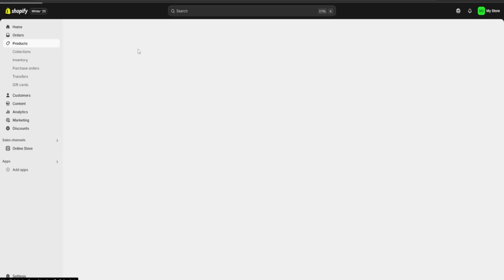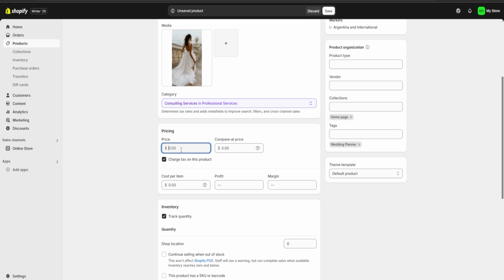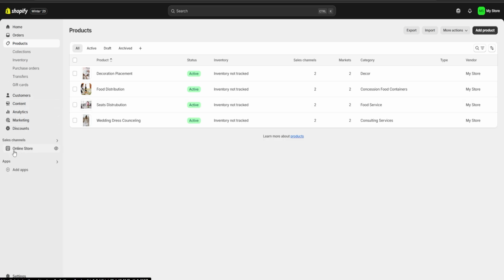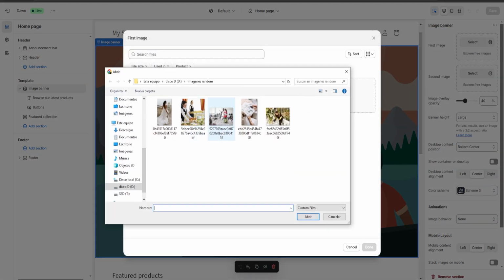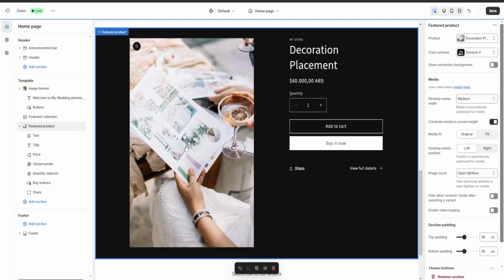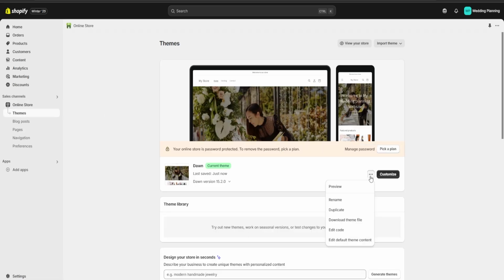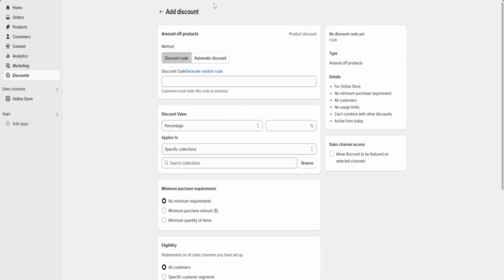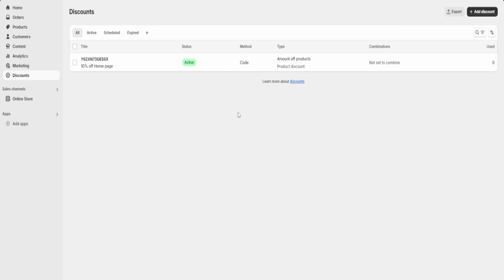How to Set Up Your Wedding Planning Business Website on Shopify